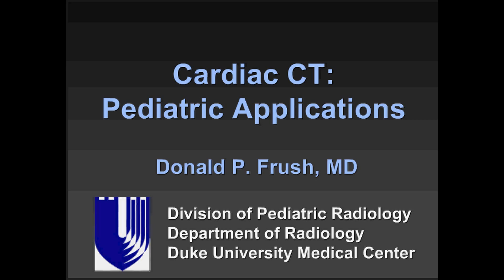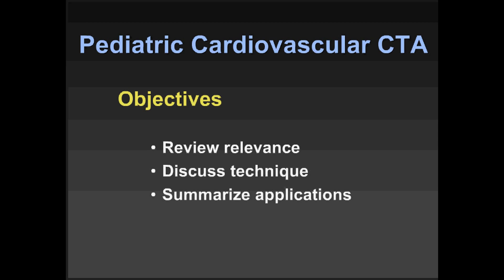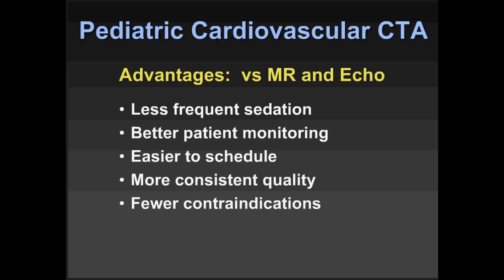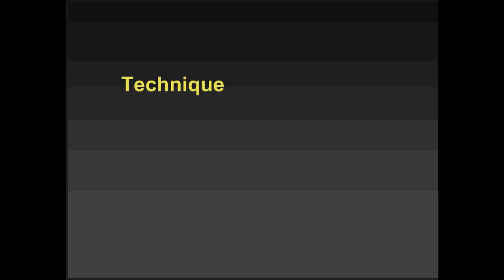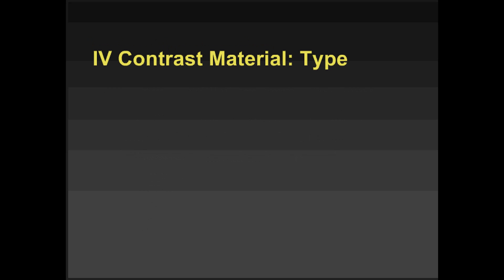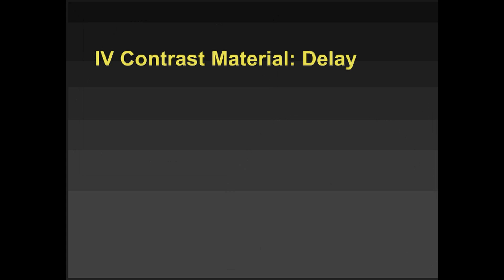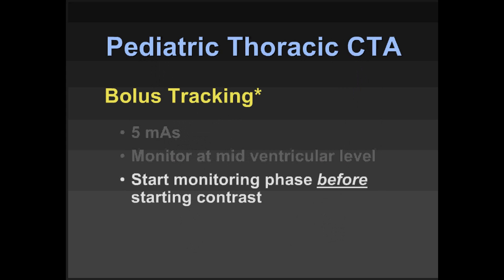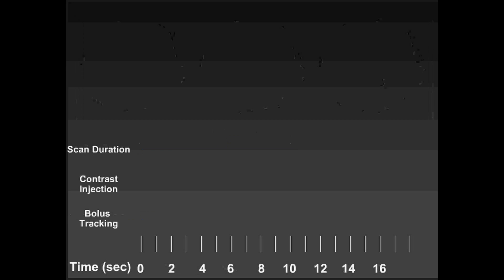Cardiac CT in Pediatircs Part 1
Cardiac CT in Pediatircs